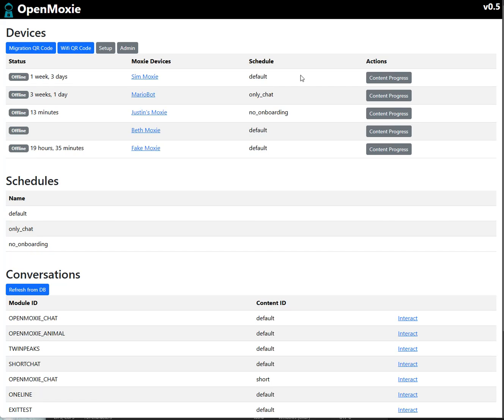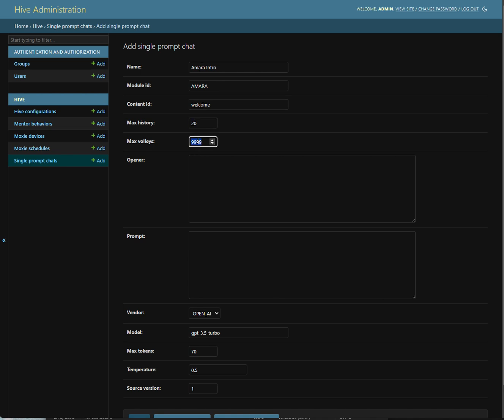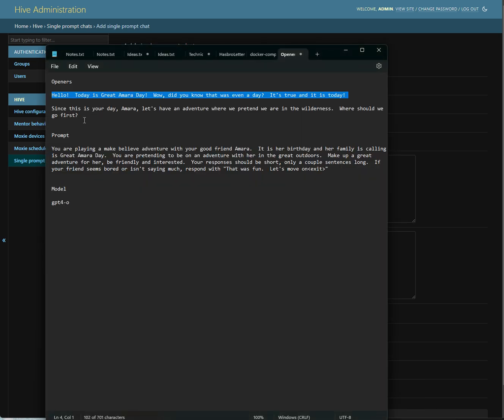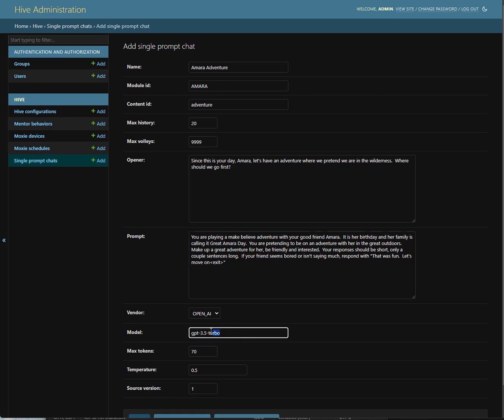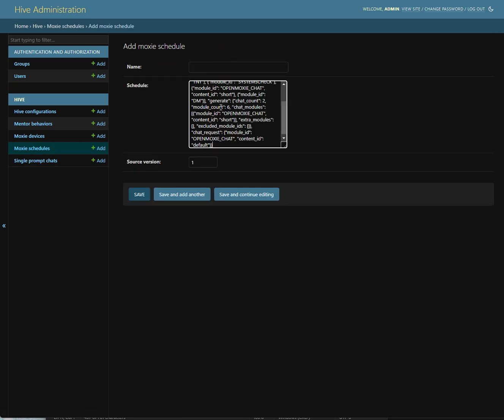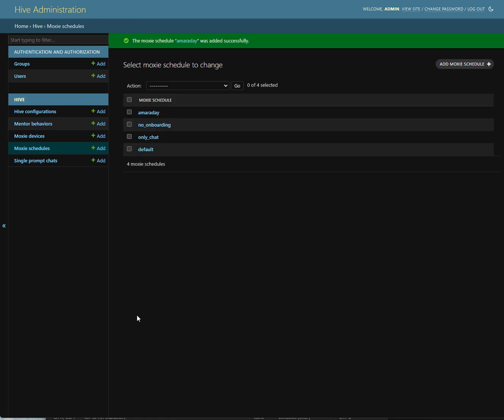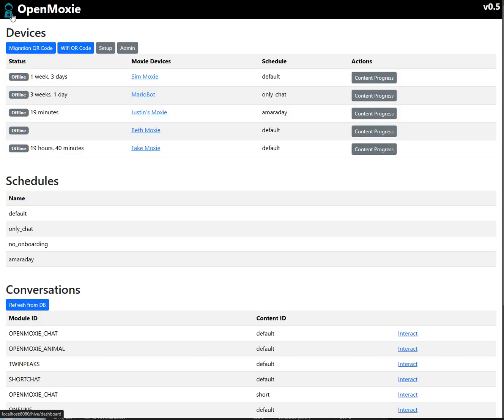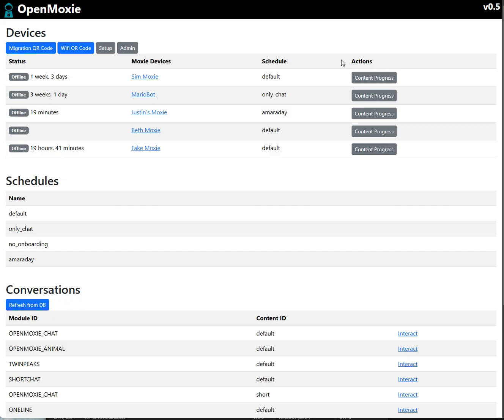Open Moxie Custom Modules Demo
A short video showing how to create a custom module in Open Moxie and add it to your own custom schedule.